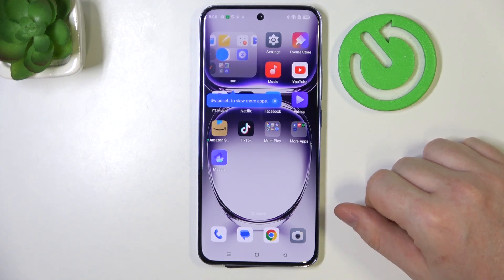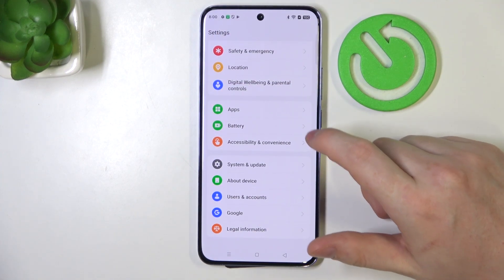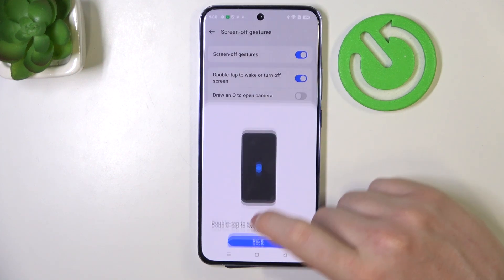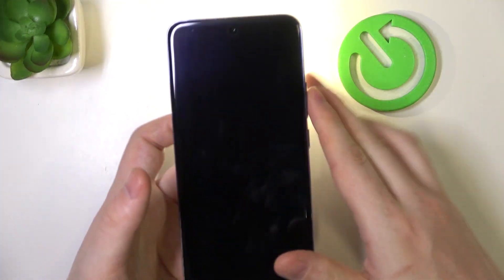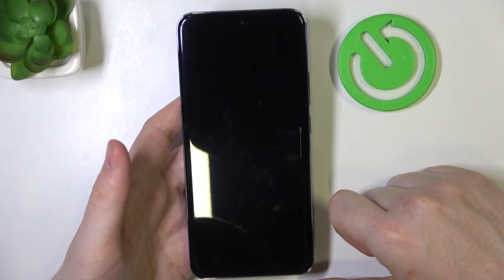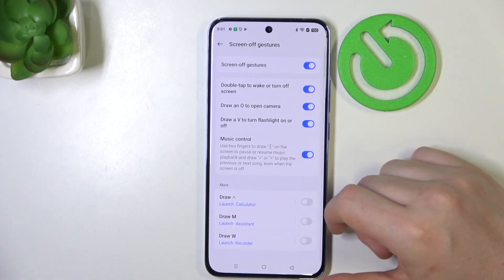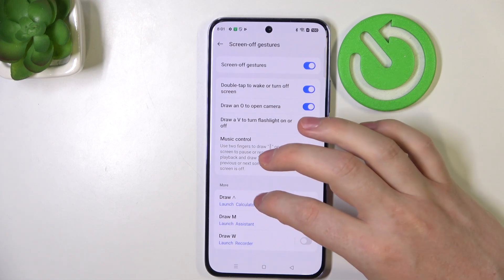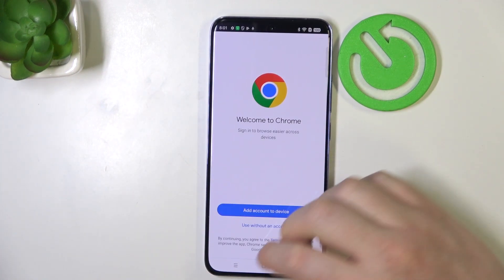How to Use All Screen Off Gestures on Oppo Reno 12 Pro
Discover all the amazing screen off gestures on the Oppo Reno 12 Pro that make navigating your smartphone easier and more efficient! In this video, we dive into every screen off gesture available, showing you how to quickly access apps, control your music, and more, all without turning on your screen. Learn how to set up and customize these gestures to fit your daily routine and enhance your overall user experience. Whether you're a new Oppo user or looking to maximize your device's capabilities, this tutorial has everything you need to master screen off gestures on your Oppo Reno 12 Pro.

Viewer Questions:

What are screen off gestures on the Oppo Reno 12 Pro?
How do I enable screen off gestures on my Oppo Reno 12 Pro?
Can I customize screen off gestures on the Oppo Reno 12 Pro?
How do screen off gestures improve usability on the Oppo Reno 12 Pro?
What are the benefits of using screen off gestures on the Oppo Reno 12 Pro?